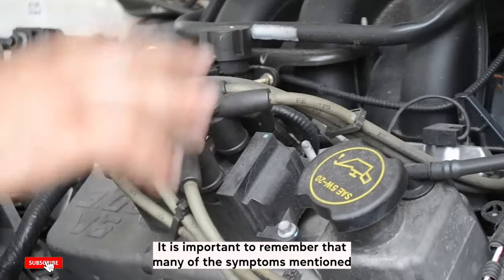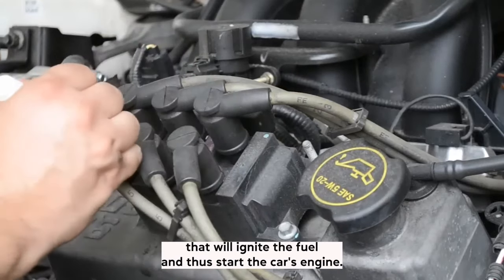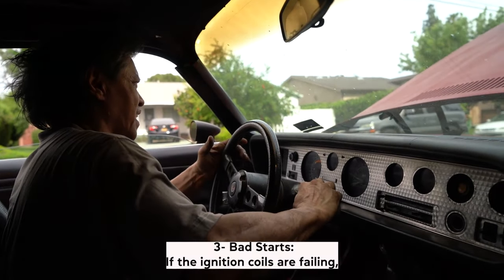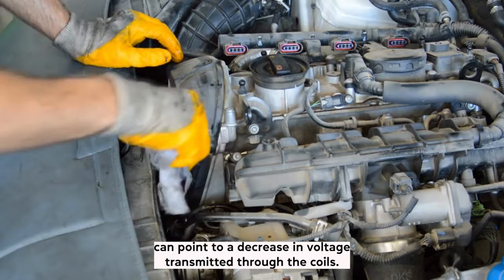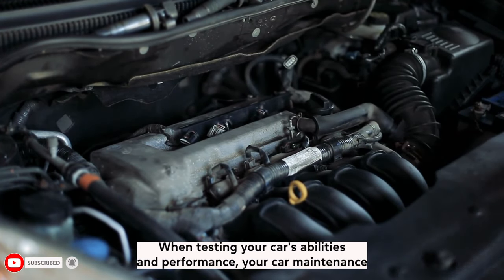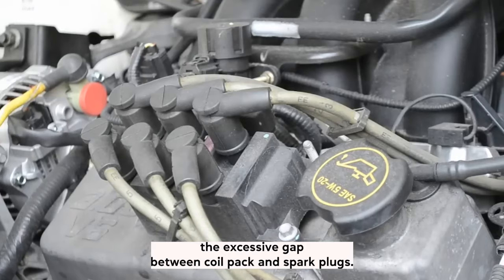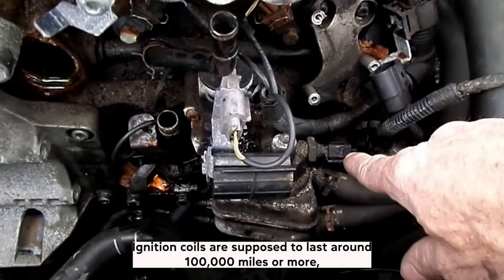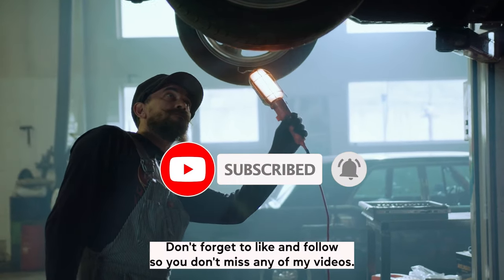9 Bad Ignition Coil Symptoms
In this video we discuss the different symptoms of a bad Ignition Coil. We also discuss the causes of a bad ignition coil and what actions you should take to fix it.

If you want to read more about this issue, check out our blog post